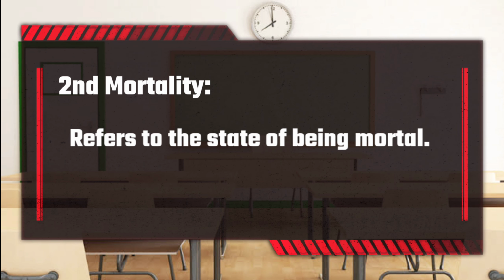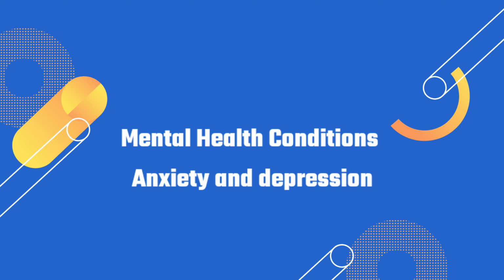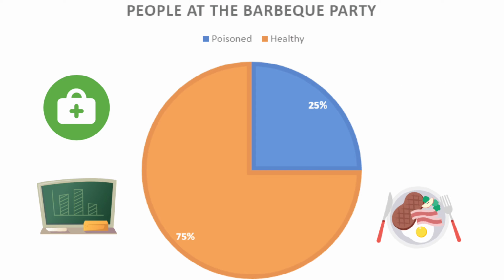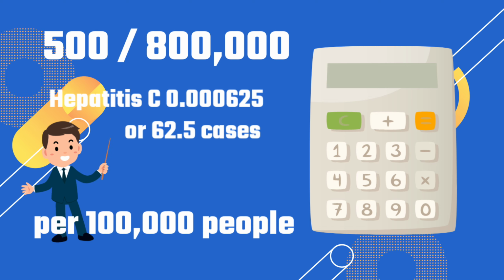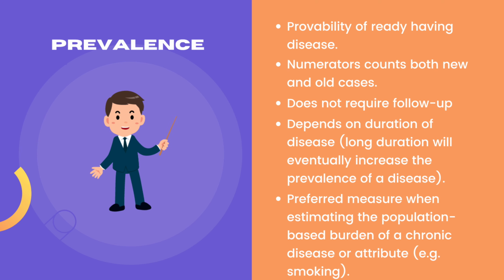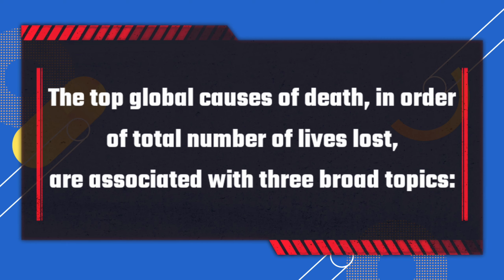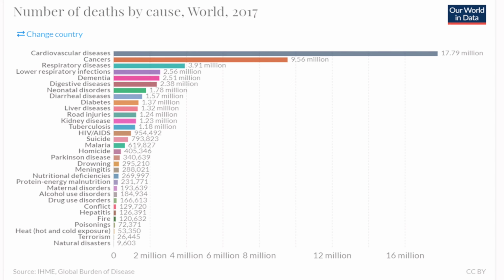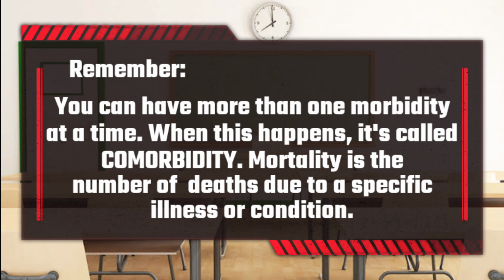DepEd Pasay MAPEH-HEALTH8-Q3-W1-D2